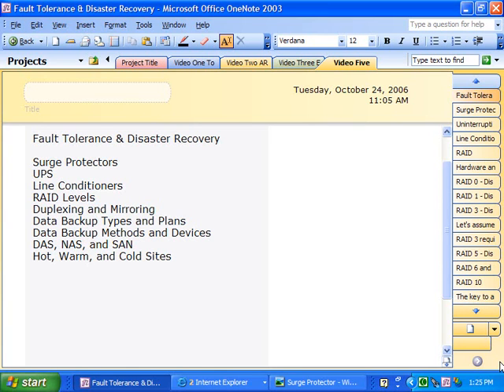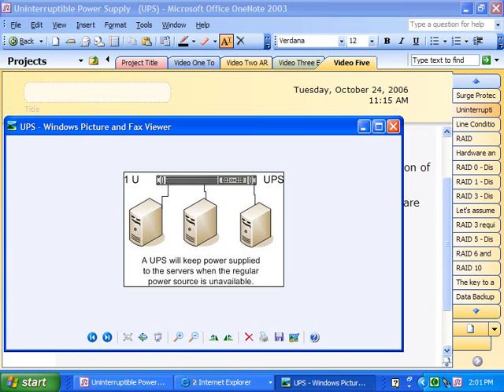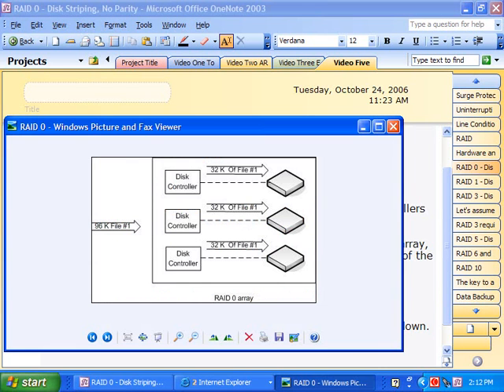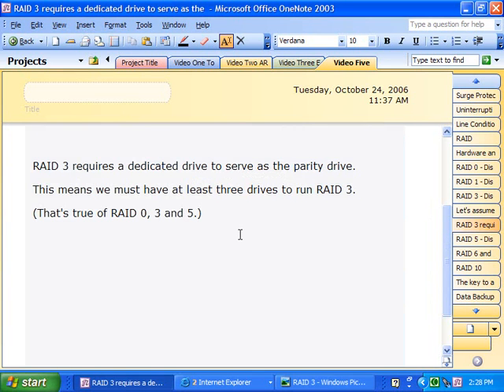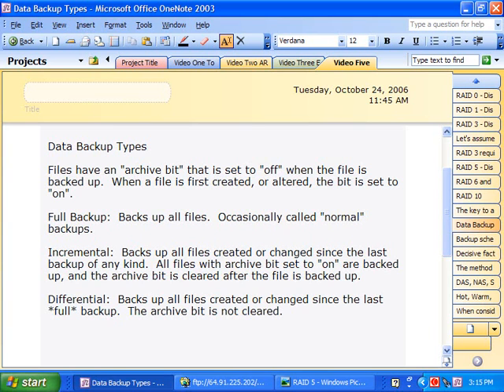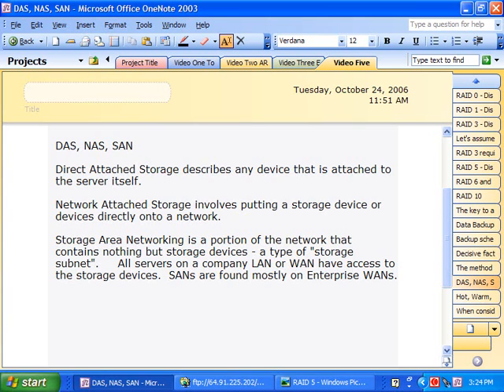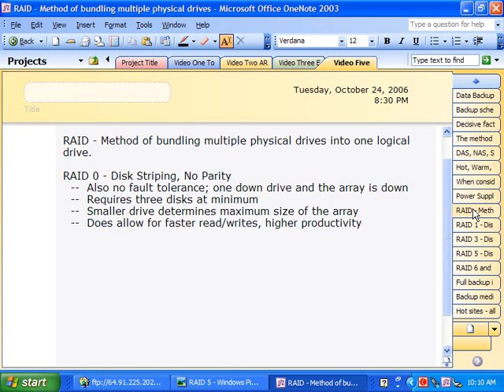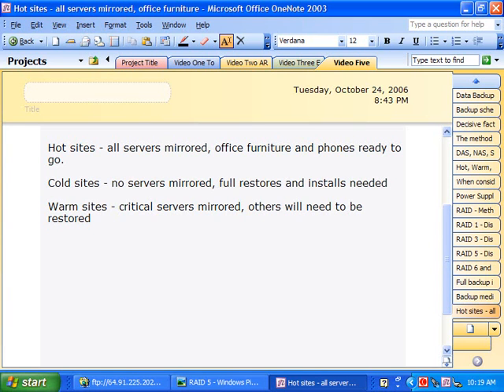Fault tolerance and disaster recovery detail explanation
surge protectors, UPS, line conditioners, raid levels, duplexing and mirroring, data backup types and plans, DAS, NAS and SAN, HOT WARM and COLD SITES